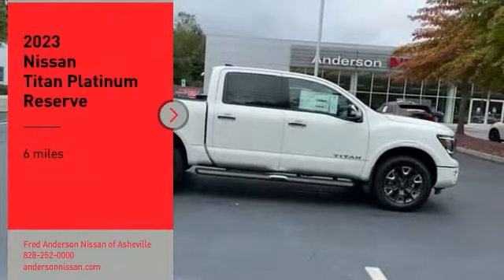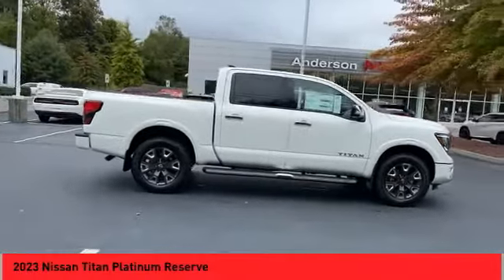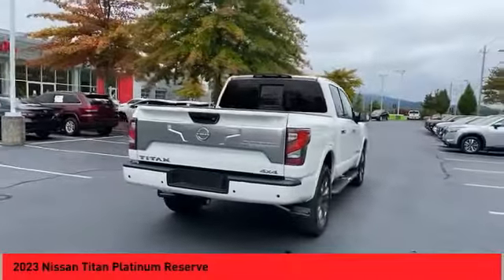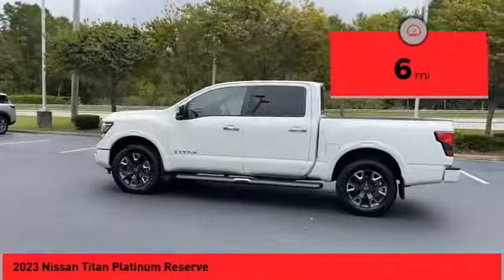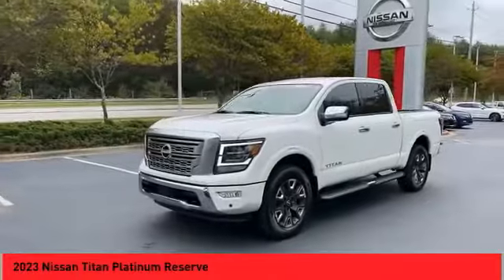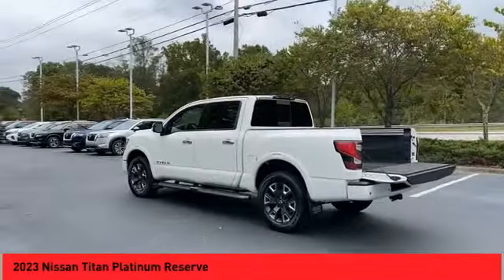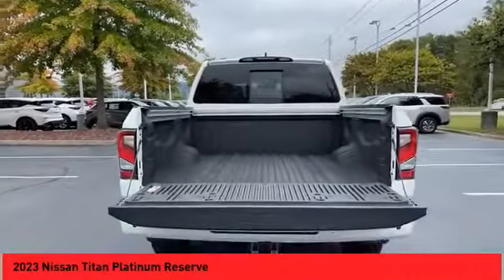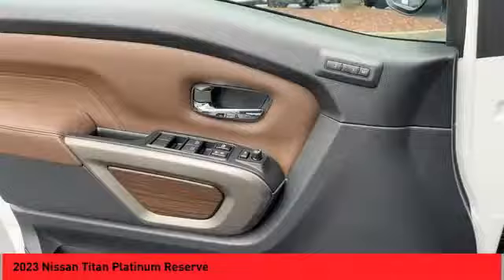2023 Nissan Titan Asheville NC PN102510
2023 Nissan Titan Platinum Reserve

2023 Nissan Titan Platinum Reserve Pearl White Metallic 4D Crew Cab 4WD 9-Speed Automatic 5.6L V8 DOHC 32V 400hp 15/21 City/Highway MPGQualifying New or Non-Certified Used Nissans bought here and serviced at a FAMILY STORE receive our FULL ANDERSON FAMILY PLAN at NO COST to YOU! Our full family plan includes: 3-Day Vehicle Exchange*Lifetime Oil Changes*Lifetime Service Loaners (with $300+ Service)*Lifetime Car Washes(with Service)*MUCH MORE! (Value exceeds $1,000 in first years of ownership) Call us at or visit us at Fred Anderson Nissan of Asheville - 629 Brevard Rd Asheville, NC 28806 to learn more! Our # 1 goal is to help you find the vehicle you love at a price you can afford wrapped in a deal you don't want to walk away from. All prices exclude tax, tag, license, title, and registration for your state; NC inspection (up to $30 on used vehicles), and admin ($649) fees. All vehicle internet pricing is subject to change and requires standard financing through NMAC (conditions apply for Special Rate financing). From time to time in the transfer of data on the internet there are errors, the dealer is not responsible for errors in advertised price. See dealer for complete details.